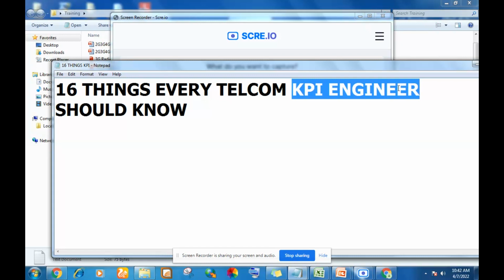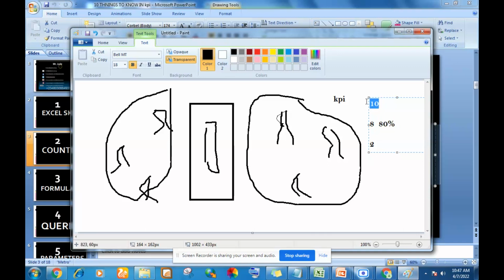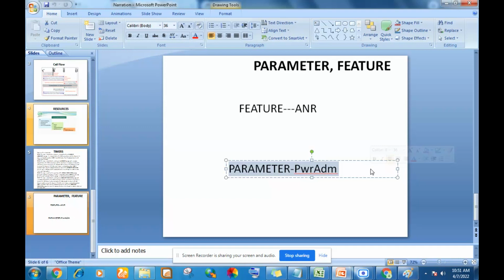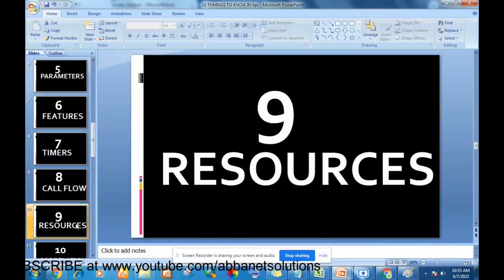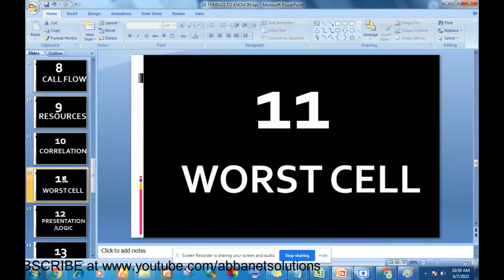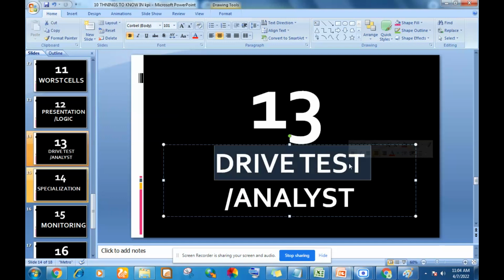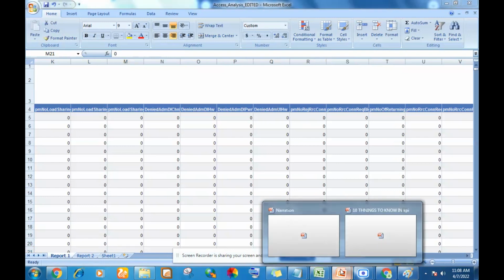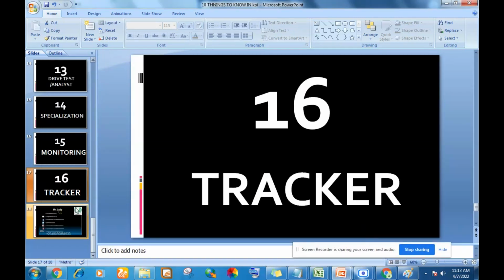16 Things every Telecoms KPI Engineer must know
To be invited for FREE training via ZOOM network, register your details here;